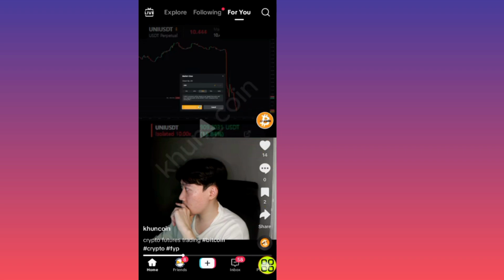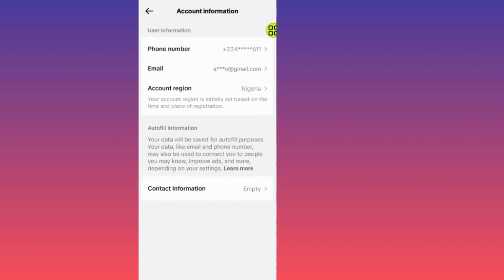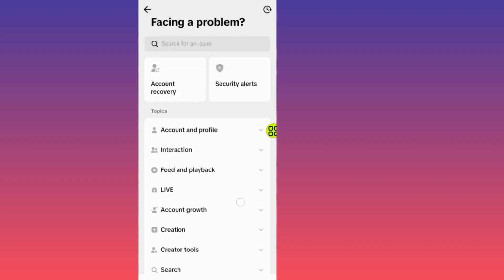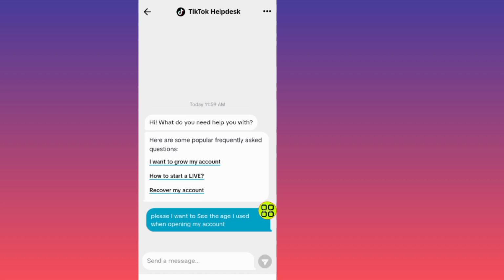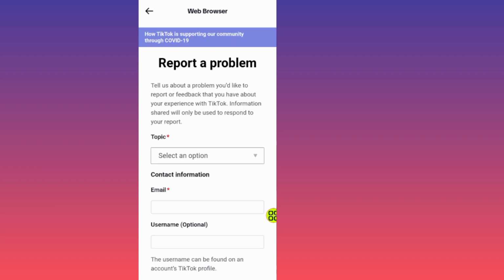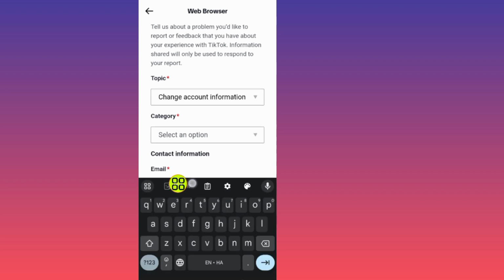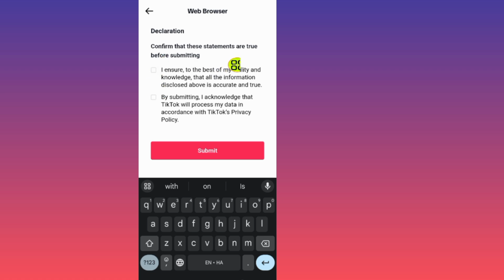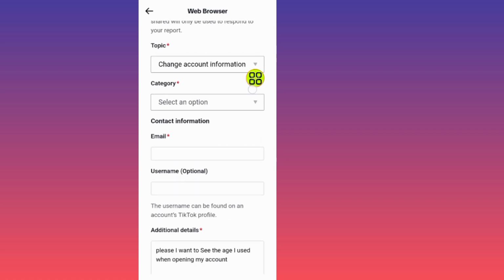How To Check Your Age On Tiktok | See Your Age In Tiktok - Easily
How To Check Your Age On Tiktok in a few simple steps. If you are looking for a video about how to See your age on tiktok, here it is! In this video I will show you ,how can i change my age on tiktok. Be sure to watch the video to the very end. You will learn how to check your birthday on tikto